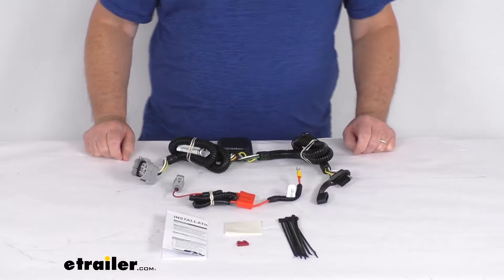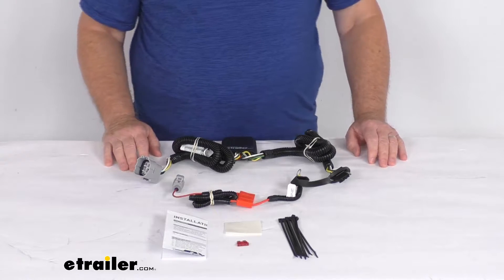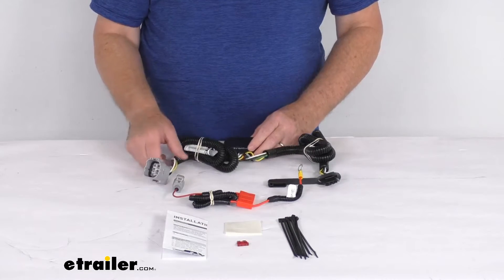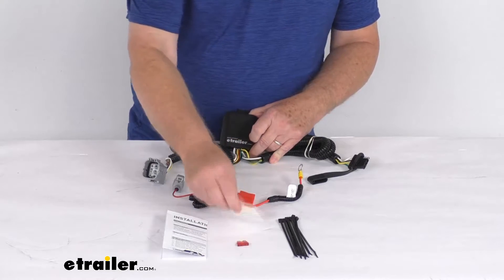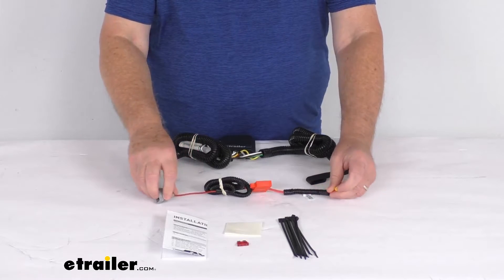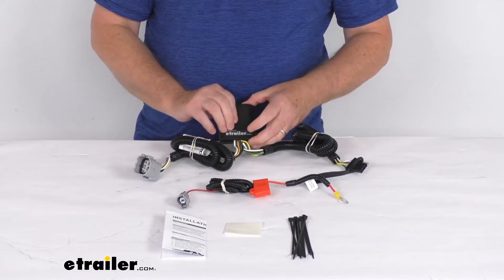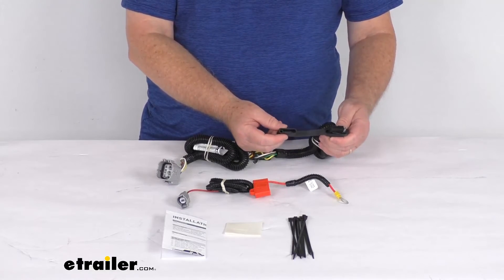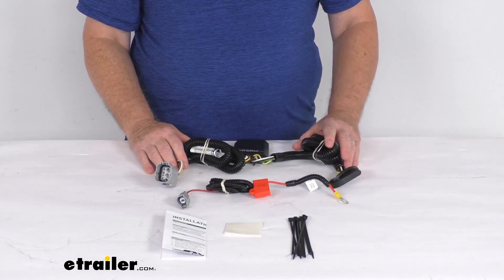etrailer | Ultimate Overview of the Curt T-Connector Vehicle Wiring Harness for Factory Tow Package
Jeff:                                                  Hello everybody. This is Jeff at etrailer.com. Today we're going to take a look at the Curt Custom Vehicle Wiring Harness with the four way flat trailer connector for your factory tow package. Now, this is a custom fit part. It is designed to fit the 2001 to 2002 Toyota Tundra trucks with the factory tow package. On a custom fit part like this, I always like to recommend for you to go to our website, use the fit guide, put in your year, model, vehicle, and it'll show you if this will work for your application.Now, this will provide this four way flat trailer connector at the back of your vehicle to power your trailer's signal lights.

It is designed for use with a factory tow package, and it is compatible with the five pole, six pole, and seven pole adapters that we do sell separately. To install this, it does connect very quickly and easily. There's no cutting or splicing of wires. Basically, the tow harness, which is this part here, has the four way on it. This will plug into a connection point that's behind the rear bumper along the passenger side frame rail.

That connector will match this one. Plug it in, and then you'll run your four way out the back. Now, what you also want to do is this module box here. It is a little heavy, so you do want to attach that to a location on nice flat surface so it doesn't bounce around. So, they do include a piece of double face tape that you can use to do that.Now, the harness right here, this harness has a fuse holder in it, and it'll plug into a connector that's under the hood located between the battery and the driver's side fender.

It'll match this connector right here. Once you plug that in, then what you'll do is take this ring terminal end, attach that to the positive battery terminal. Once that's all connected, then you open up your fuse holder, take your included 10 amp fuse, install it into the fuse holder. Once you have that fuse installed, put your cap back on, and you're all ready to go.Now, they do give you a nice set of instructions that'll describe these connections and some extra cable ties to take up any slack in the wiring. Now, this module right here, this is a powered module.

It'll connect directly to your vehicle's battery, and it avoids overloading your vehicle's electrical system. This is constructed using the SMT, which is Surface Mount Technology. Gives you a consistent, reliable performance. It does maximize your trailer light yield and intensity while producing minimal heat, and it also ensures superior operation in rough road condition. Also, if you noticed on the four way, it does come with this included dust cover for your four way, so when you're not plugged into your trailer, you can just put this on there and that'll protect the terminals from any damage or from the elements.A few specs on this wiring harness. The maximum amperage for the stop and turn light circuit is three amps per circuit, and for the tail lights, it's six amps per circuit, but that should do it for the review on this Curt Custom Vehicle Wiring Harness with the four way flat trailer connector for the factory tow package.